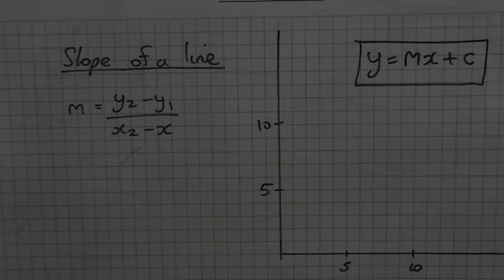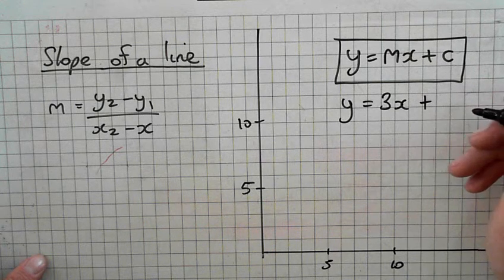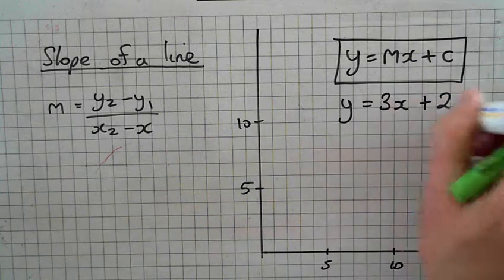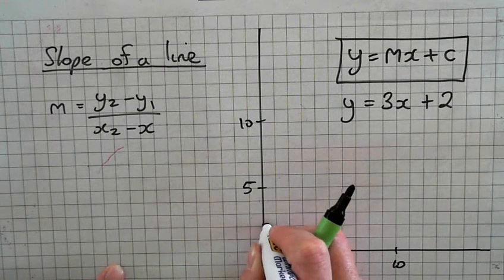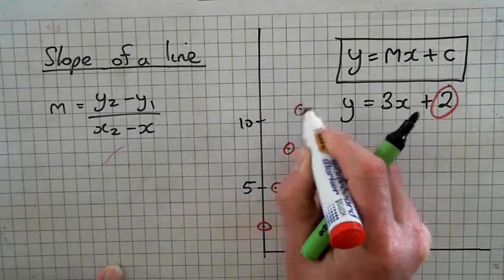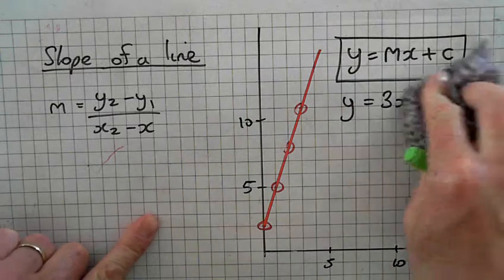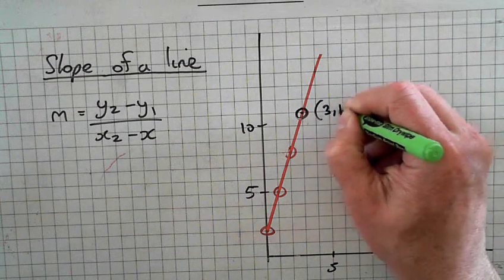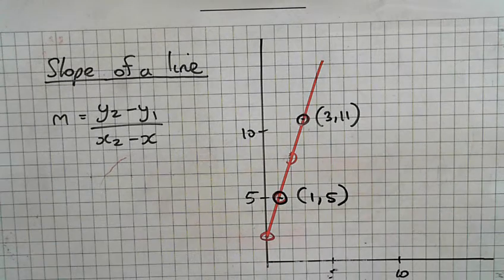Geo Line slope2